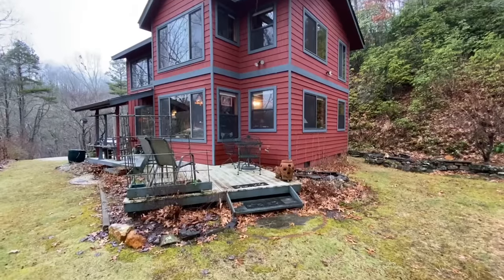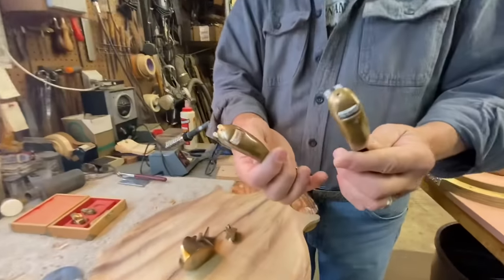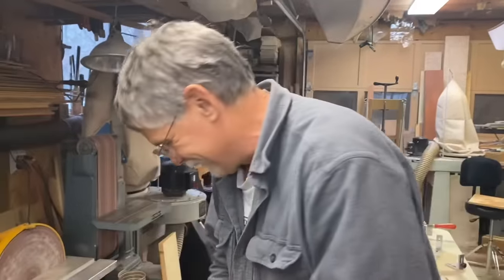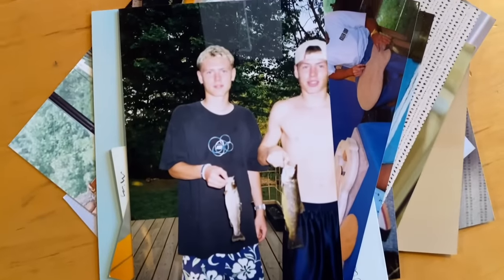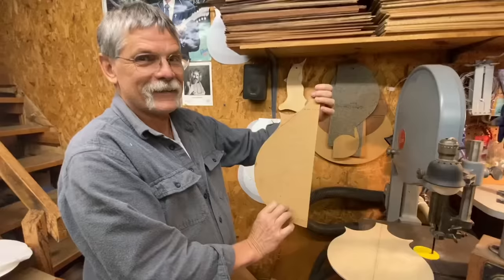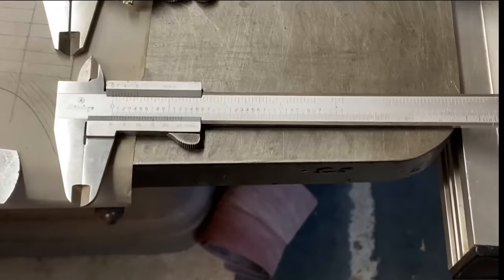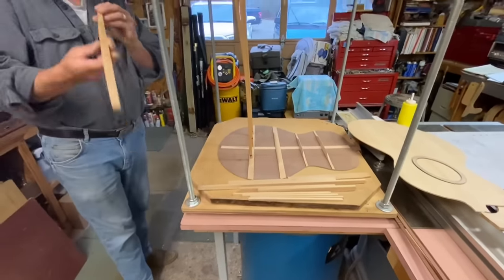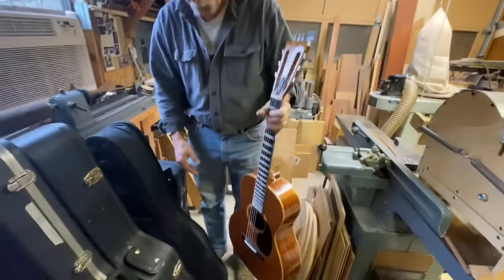Our Wood Working Legacy ~ growing up with a MASTER woodworker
Thank you to my parents, who taught me things that I didn’t know were important until I was parent myself. I must be getting old! A behind the scenes look at the Perkins bro’s childhood home! As well as our father being a builder and architect, our stepfather, Bob Gernandt, is a master luthier. ￼ in this video we will tour Bob’s shop and check out his collection of awesome tools and gadgets and see some of his amazing instruments.  Also, hear some fun stories from the past about what it was like to grow up with a master Woodworkers Shop right next to the house. ￼There is no wonder why Jaime and I turned out to be builders and Woodworkers ourselves!  ￼Thanks again to the parents for all of the knowledge about building, woodworking, and life. You can check out Bob’s instruments on his Our mom, Allyson Gernandt, is also a silversmith and maker of fine jewelry.